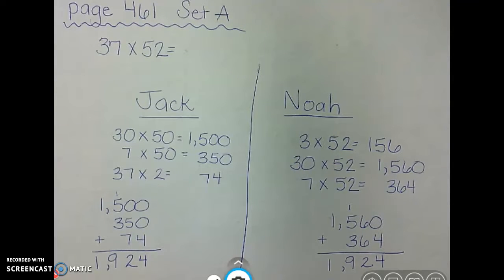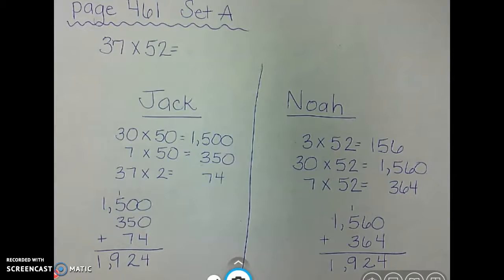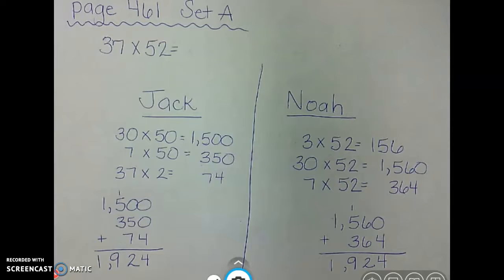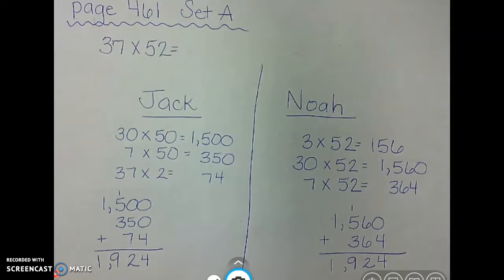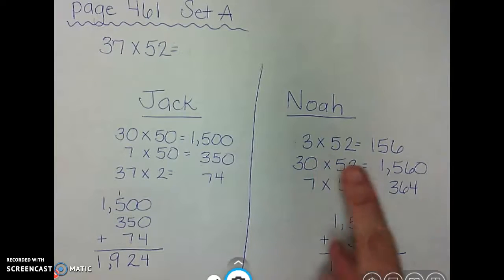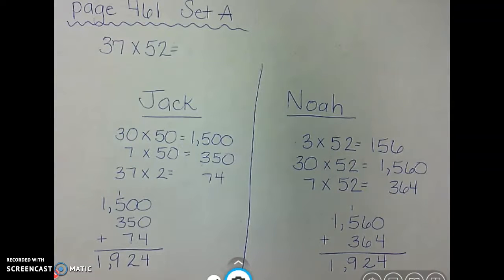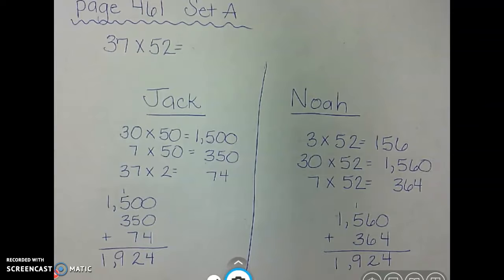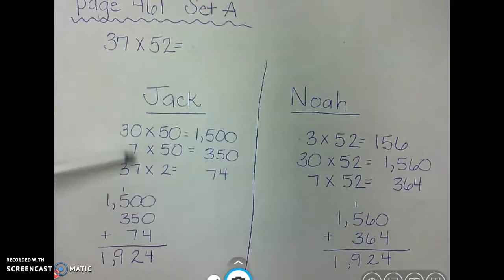7.2.2_Solutions_for_Cluster_Problems